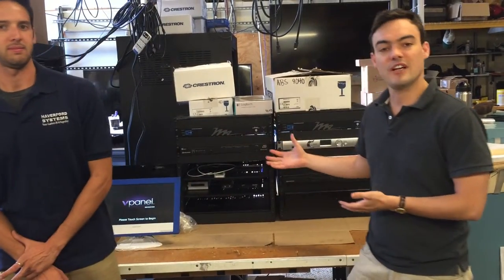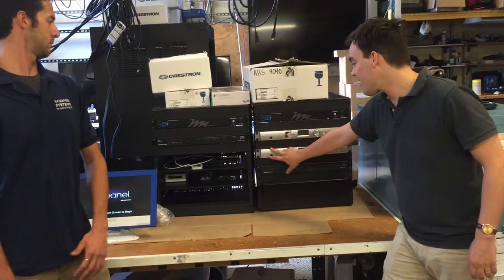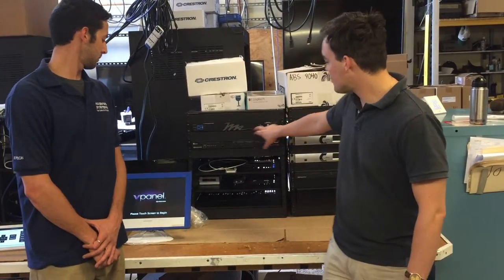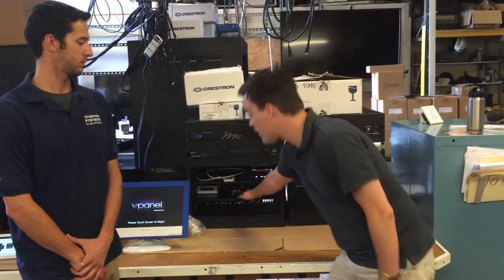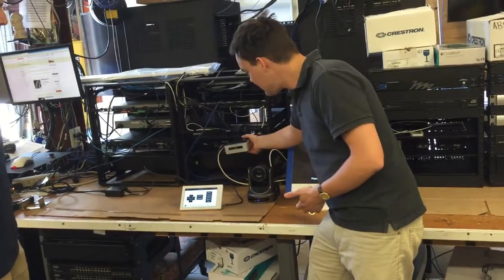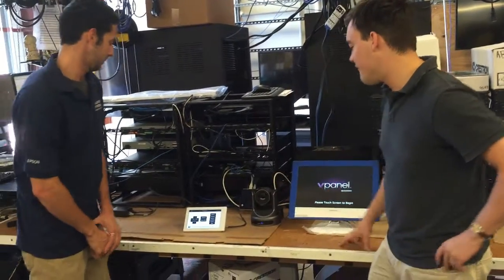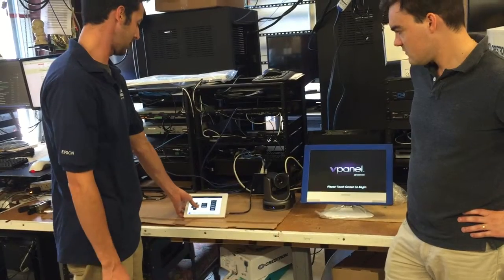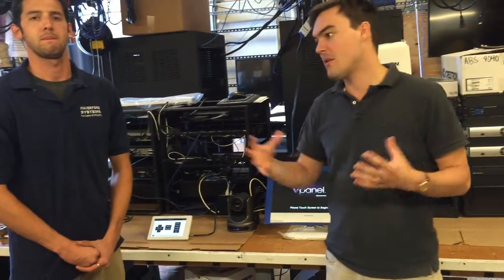PTZOptics Crestron, ClearONE, Intel & Epiphan Integration Project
PTZOptics interviews Steve Barrera lead integration specialist from Haverford Systems. This audio visual integration project includes the latest Digital Matrix Switchers and Touch Screens from Crestron, i7 NUCs from Intel, PTZ camera from PTZOptics and audio conferencing from ClearONE.